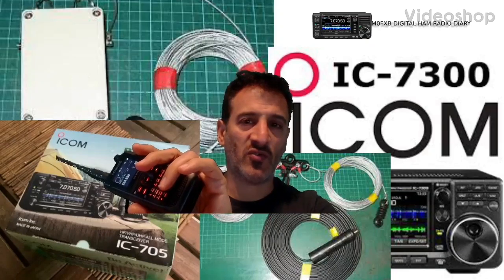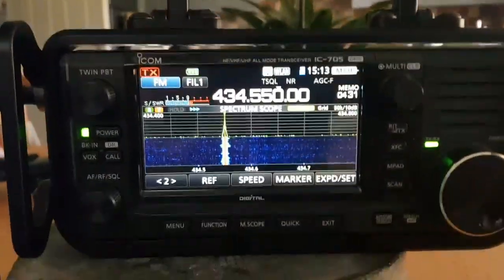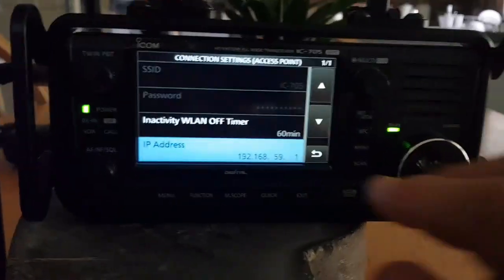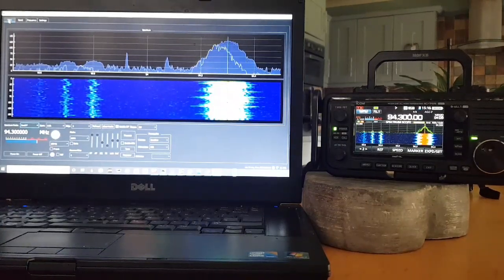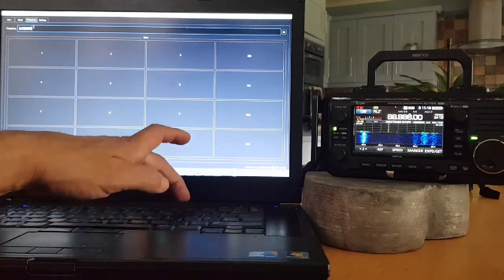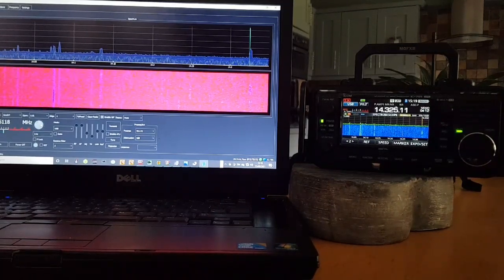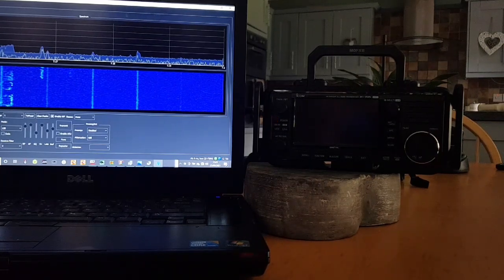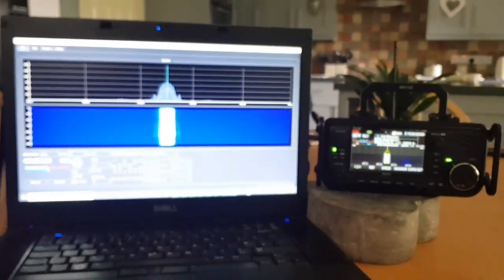Icom IC-705 wireless with wfview free big screen scope software